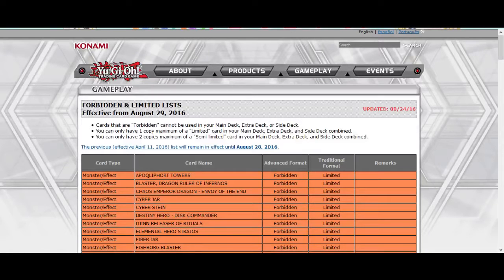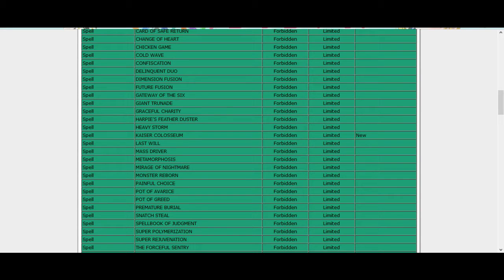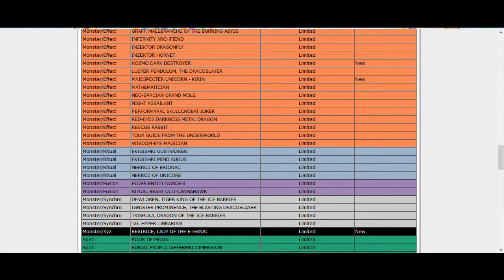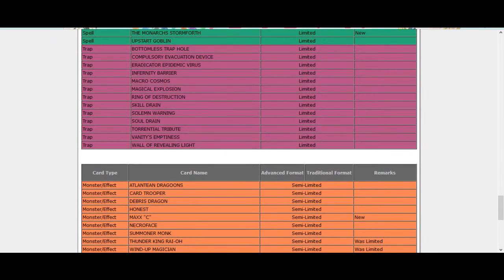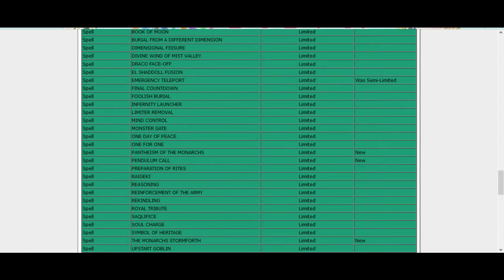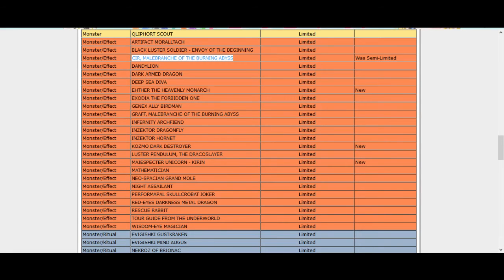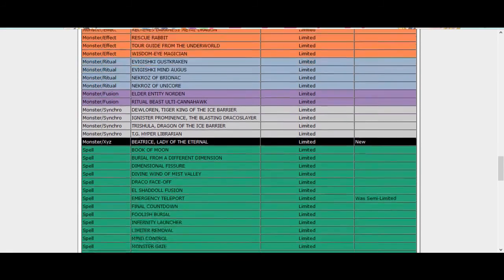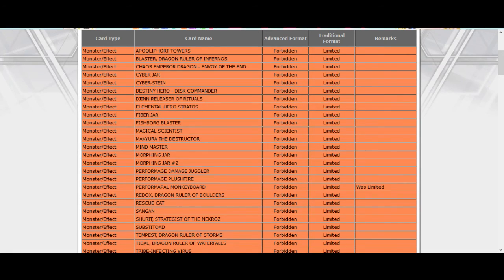Yugioh Banlist Reaction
Since I uploaded this today no vid tomorrow, eh close enough to the upload day

Watch us play games live

Be sure to check out our blog for weekly articles and deck profiles.

Be sure to like the team on Facebook for more updates.